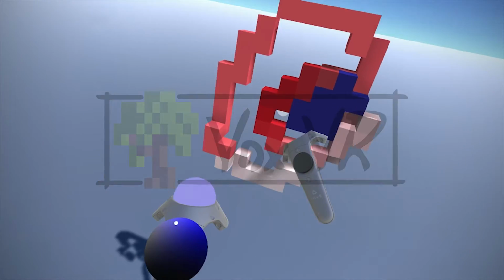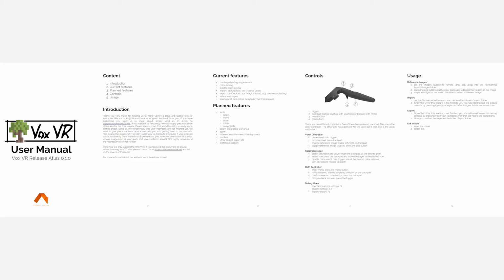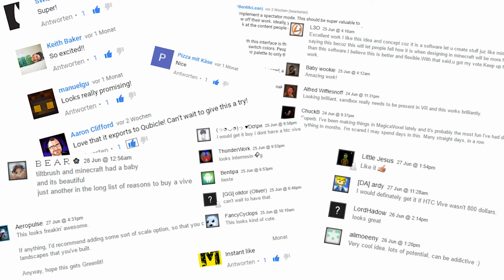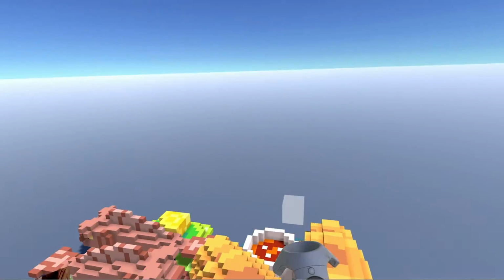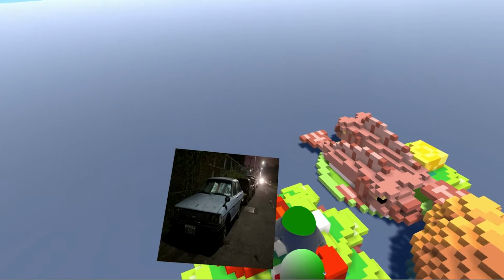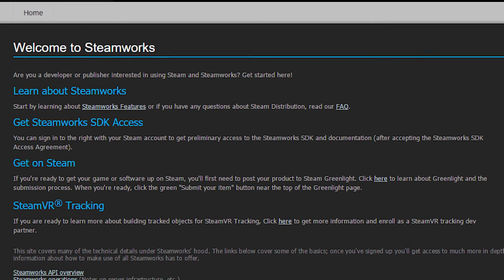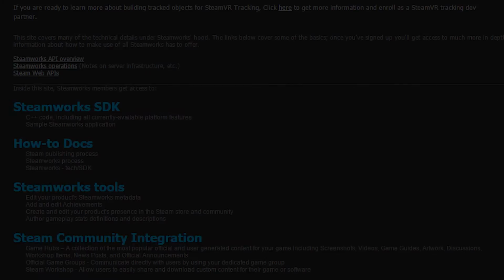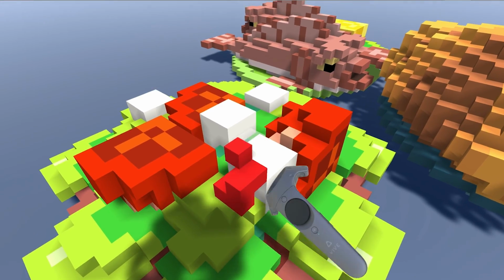VoxVR - Dev Log #2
- michidk -